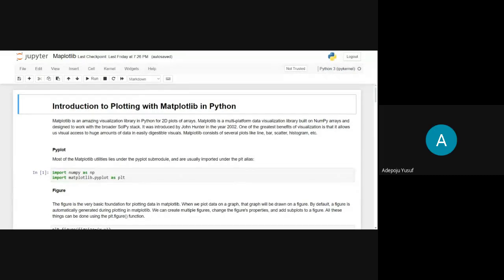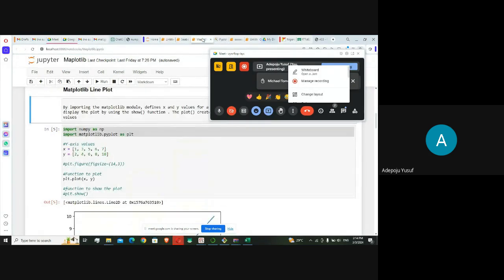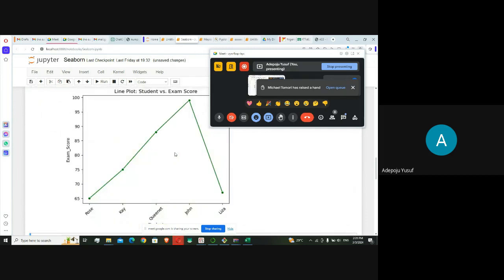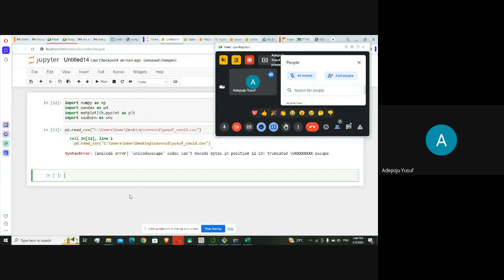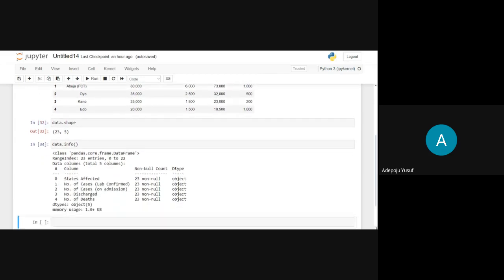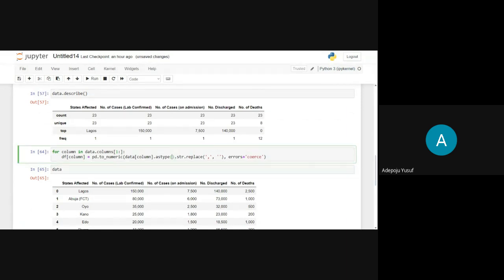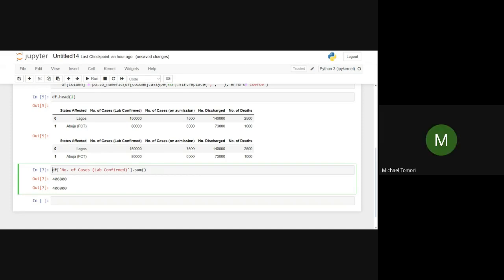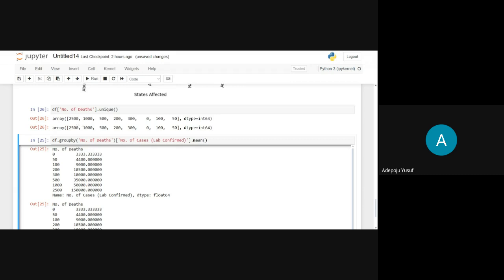Python for Data Analysis Day 4 | Data Visualization with Matplotlib & Seaborn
This video, BMC JAN DAX PYTHON DAY 4, serves as a practical, hands-on session focused on data visualization and data analysis using Python libraries. The instructor guides participants through the fundamental steps of visualizing and inspecting datasets to derive actionable insights.

Key Highlights of the Session:

📊 Introduction to Visualization Libraries: The session introduces Matplotlib and Seaborn, explaining their roles as foundations for graphical representation in Python. The instructor demonstrates how to import these libraries and create various plots, including:

Line plots for displaying trends over time

Scatter plots to identify correlations between continuous variables

Bar charts for comparing categorical data frequencies

Box plots for detecting outliers and data distribution

📁 Data Importation and Cleaning: Using a COVID-19 dataset, the instructor teaches students how to:

Import CSV and Excel files into a Jupyter Notebook

Perform data inspection using methods like .head(), .shape, .info(), and .describe() to understand dataset structure

Address data cleaning issues, such as converting object data types to integers to enable accurate statistical calculations

🔍 Exploratory Data Analysis (EDA): The session concludes with real-world application, calculating the total number of confirmed cases, identifying states with the highest number of cases, and filtering data to find specific values.

Next Steps:
The group agrees to schedule the next session for a 4-hour intensive review to consolidate these skills.